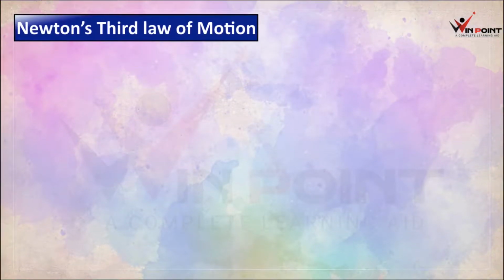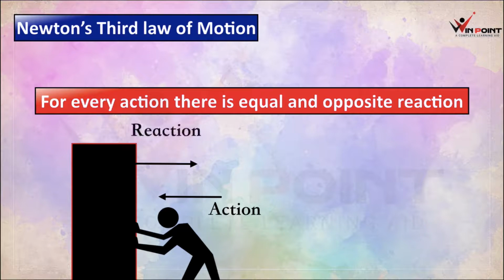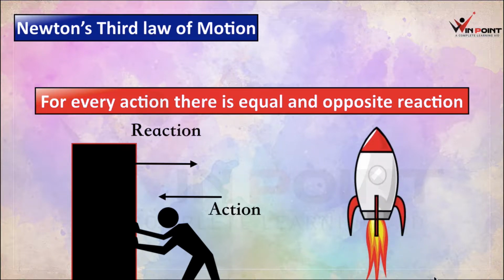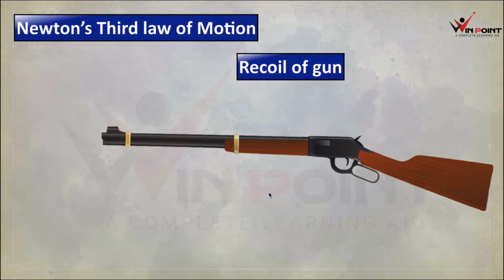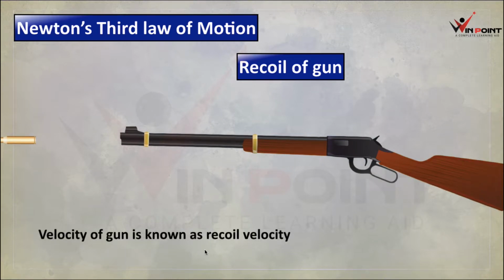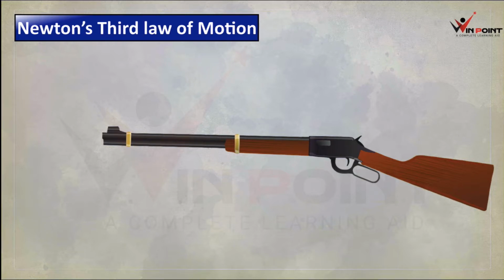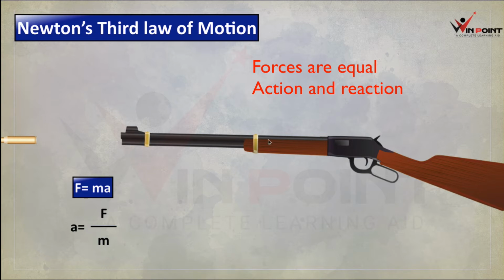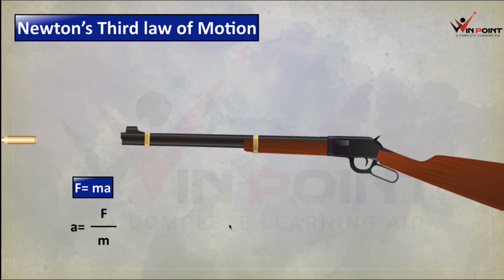Newton's third law of motion by Win point education CBSE online classes